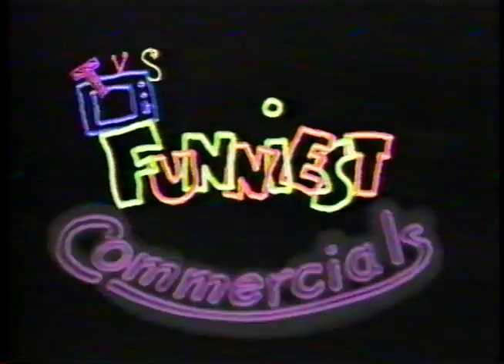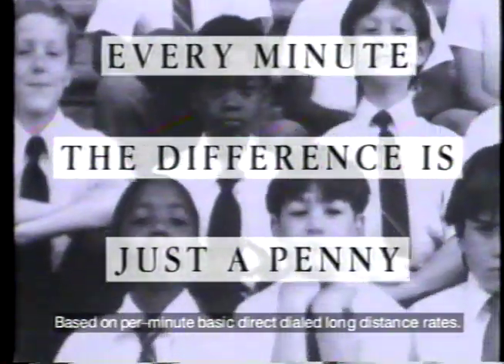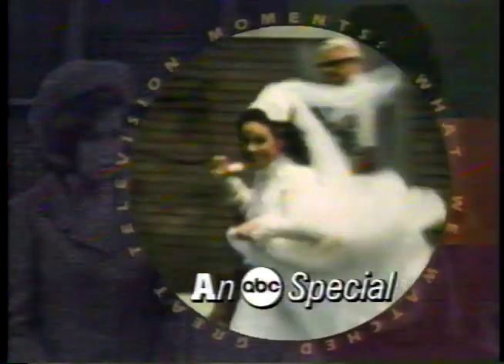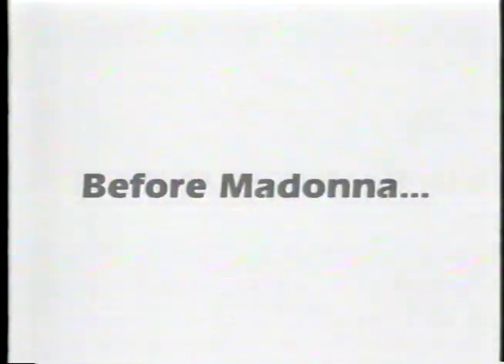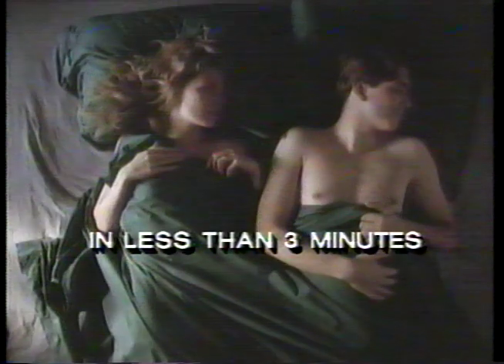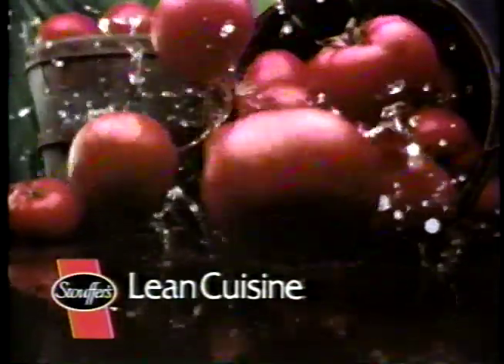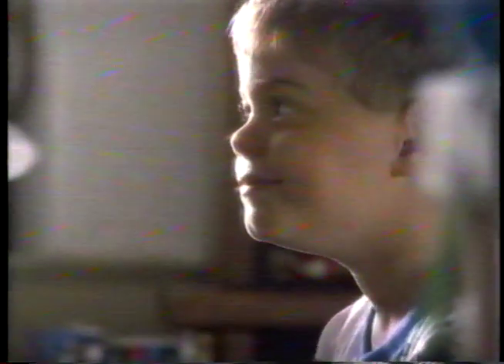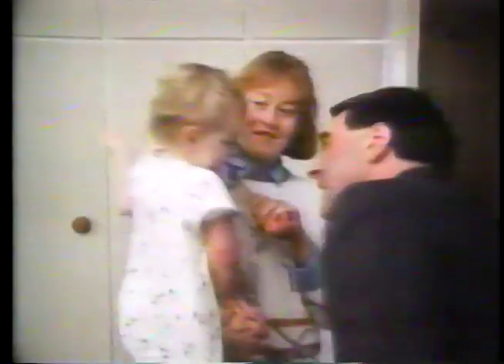WMUR-TV / ABC Commercials (Recorded 02/03/1993)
Recorded, ironically, during ABC special "TV's Funniest Commercials". These are the actual spots aired during commercial breaks.

Lubriderm Lotion
Pine Sol
Liquid Plumr
AT&T
Lever 2000
Fleishmanns Move Over Butter
Wrigley Spearmint Gum
Ethan Allen
"Matlock" promo
"Jack's Place" promo
"Great Television Moments" promo
Century 21
Red Lobster
Degree
"Good Morning America" promo
"Primetime Live" promo
"The Commish" promo
NewsNine NewsSource Update
Banks
Met Life with Peanuts
FemCare
Vibrance Shampoo
Stouffers Lean Cuisine
"Gregory K" promo
"Michael Jackson talks to Oprah" promo
Caress
Dimetapp
Tide
McDonalds
Points of lights Foundation PSA
"20/20" promo